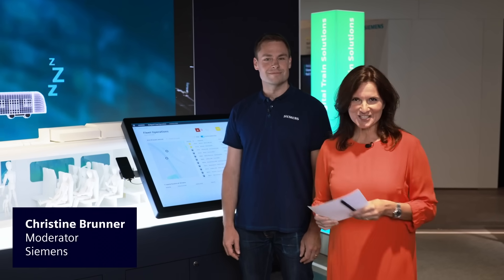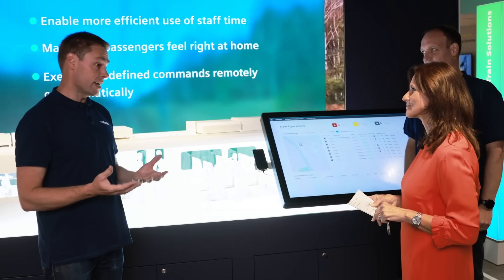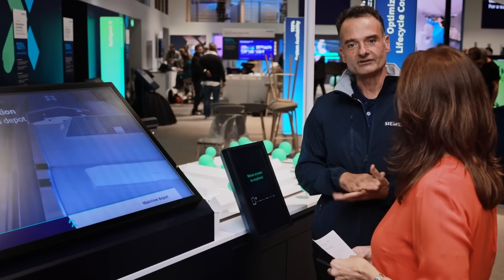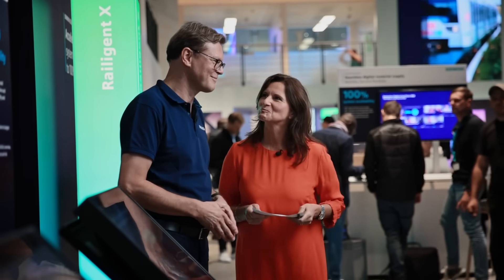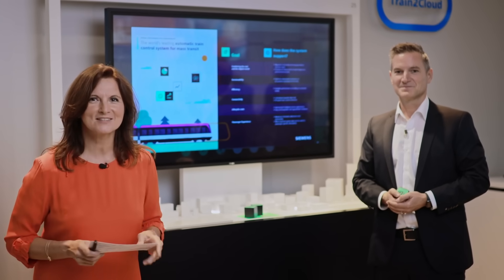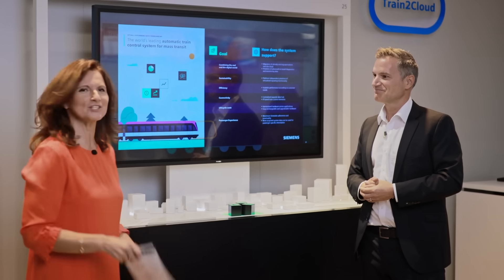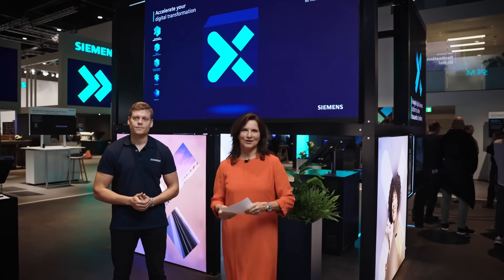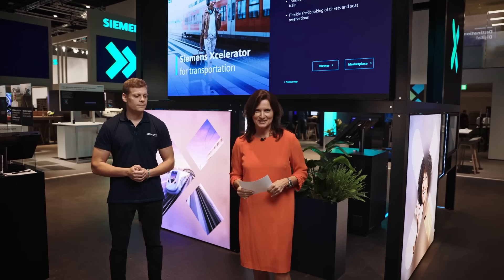Destination Digital Tour at InnoTrans 2022 | Siemens Mobility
Experience our highlights at this year's InnoTrans 2022 in a guided tour.
Whether it is optimized lifecycle costs, 100% system availability, maximized network capacities or the optimization of the customer experience and processes - the future of rail is here. We explain our digital solutions in this Guided Tour with examples directly from the fair. In addition to our 4 main topics, we present our new open digital business platform Siemens Xcelerator, which helps rail and rail network operators to add value to their core processes.

Trusted by our partners we are pioneering transportation, moving people sustainably and seamlessly from the first mile to the last. As a leader in transport solutions, we shape connected mobility. With digitalization, we enable mobility operators worldwide to make trains and infrastructure intelligent, increase value sustainably over the entire lifecycle, enhance the passenger experience and guarantee availability.

and register to participate in our daily virtual event: Mobility Spotlight at InnoTrans 2022